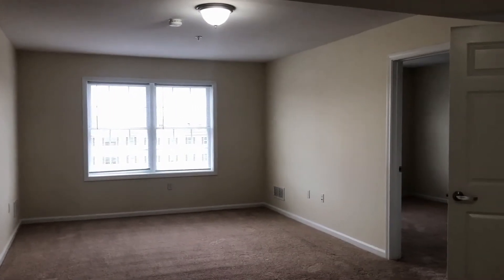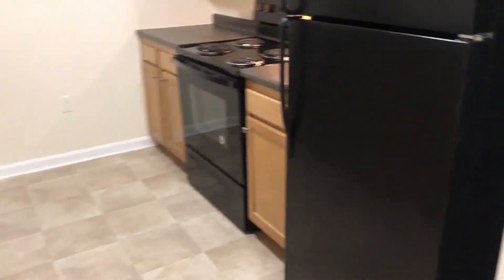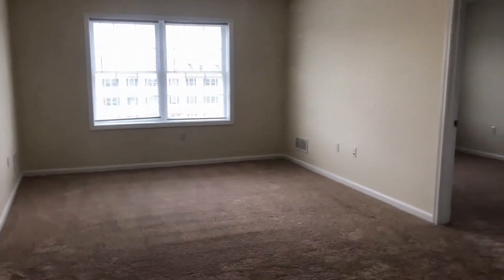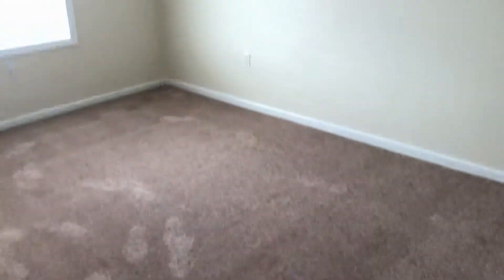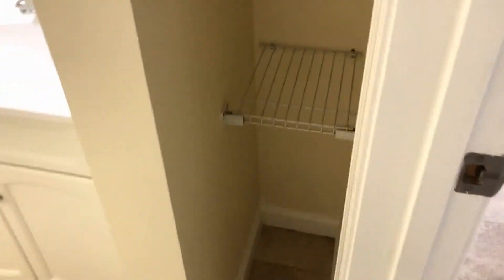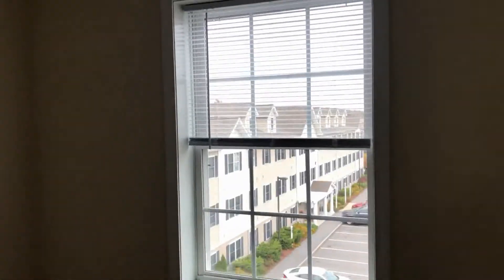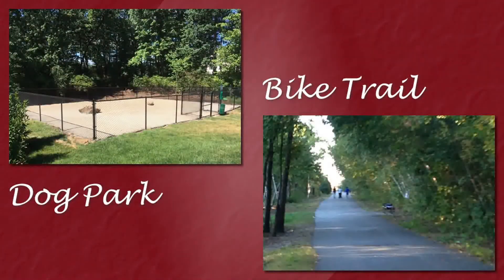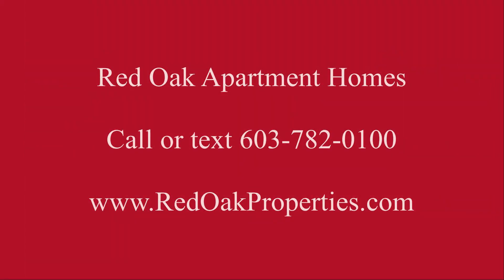Redstone # 30-202 - Elliot Style 2 Bedroom 2 Bathroom Apartment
Video tour of a vacant Elliot Style apartment at Redstone Apartments in Manchester NH. You are going to love the large living space, great appliances. The floor plan is such that the bedrooms are separated by the living room. A bathroom for each bedroom!